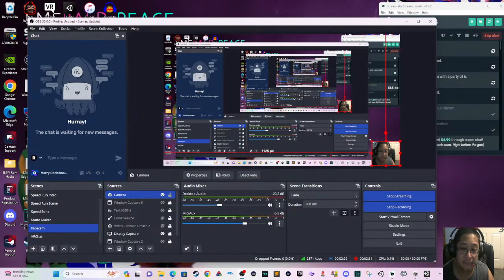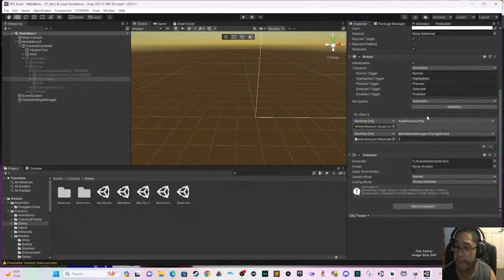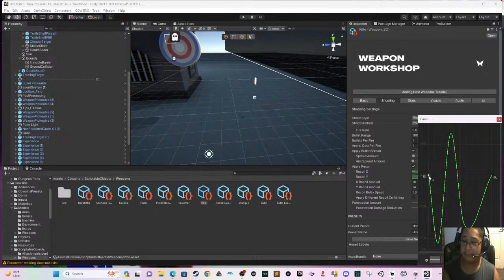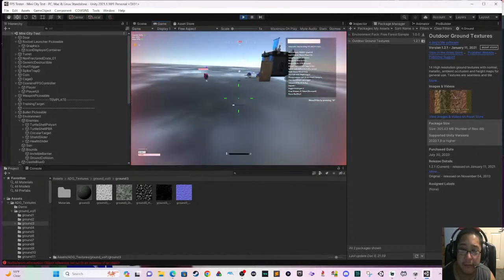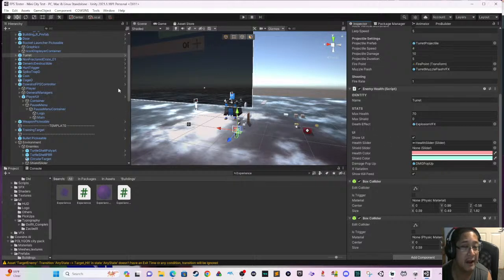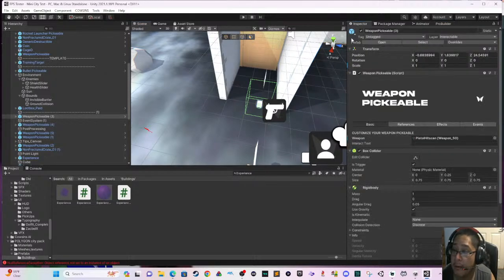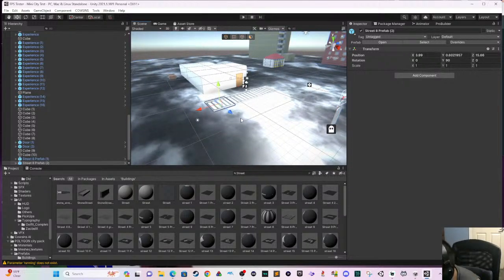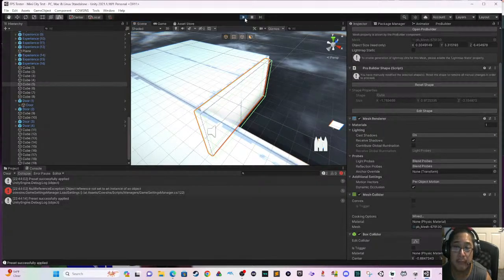Development Stream 1: Showing FPS Engine & Lets Make Something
Let's show off the FPS Engine made by @Cowsins_Games and let's make something out of it
Tonight's Agenda:
Showcase the Engine
Make a game concept from the engine
Start to learn some of the systems in the engine

Things you will need:

(updated to version 0.99)

Some type of assets to make a map like a city pack